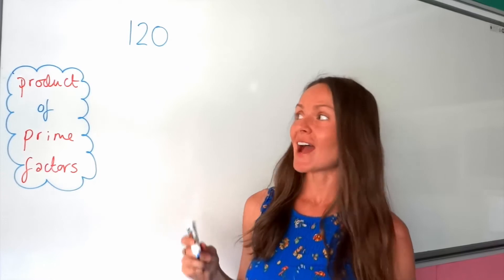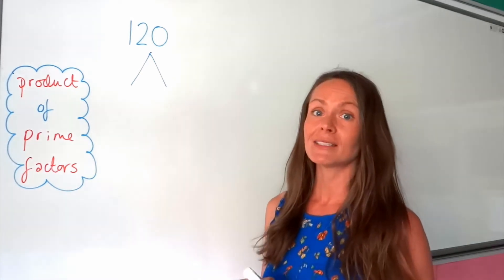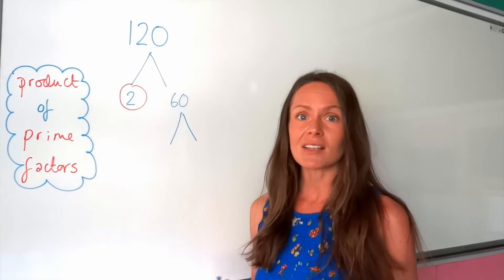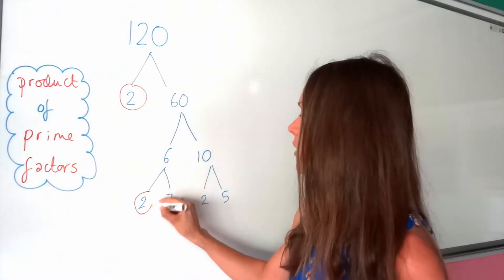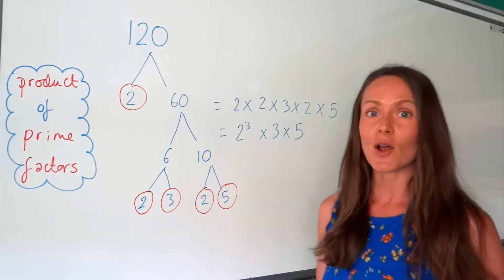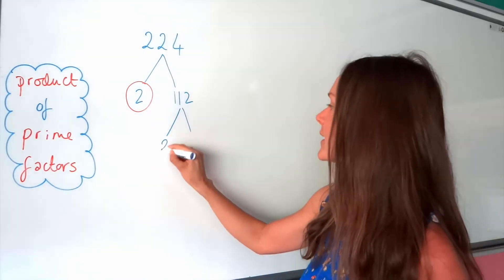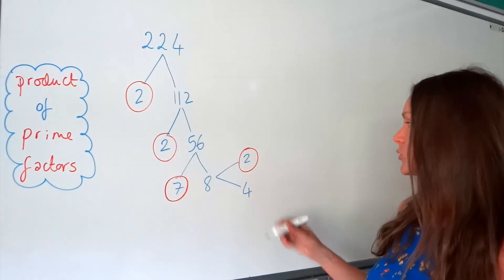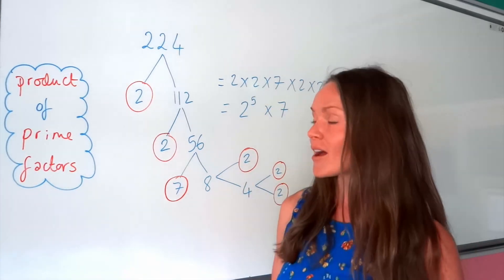The Maths Prof: Product of Prime Factors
How to write a number as a product of its prime factors. Also shows answer in index form.